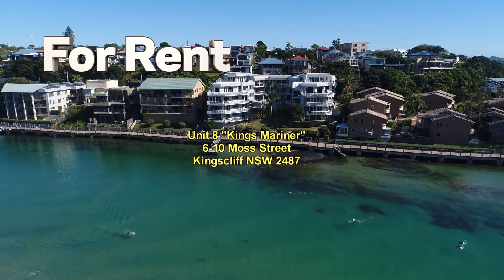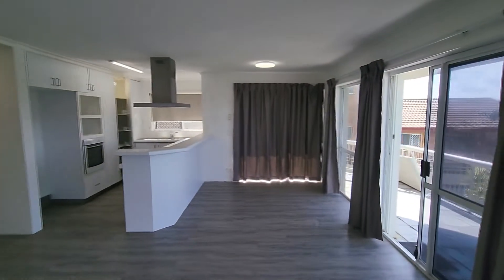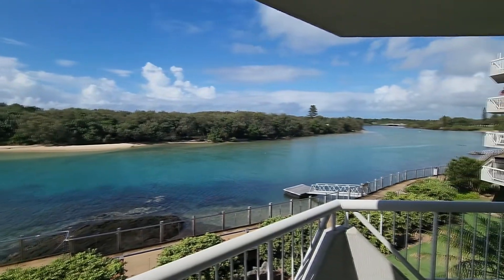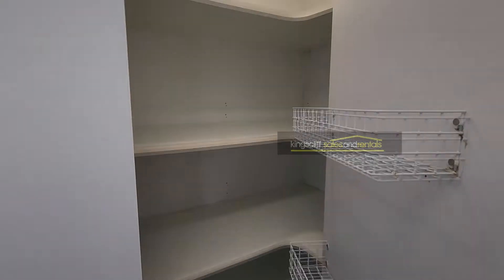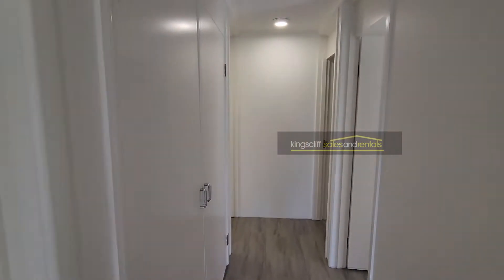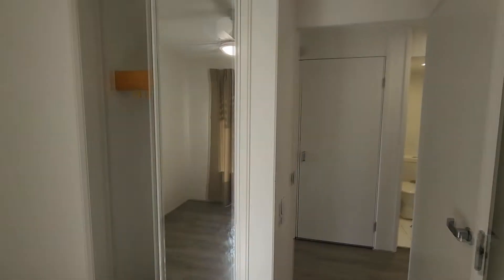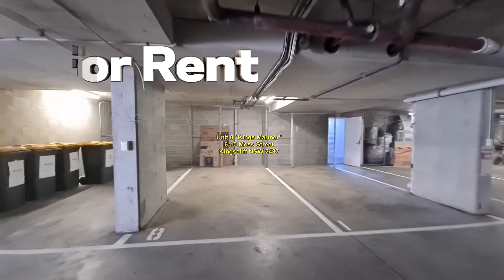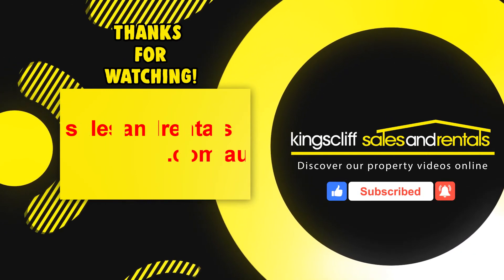8/6-10 Moss Street Kingscliff- For Rent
2br creekfront unit for rent by Kingscliff Sales and Rentals